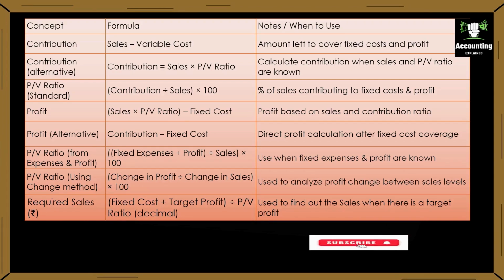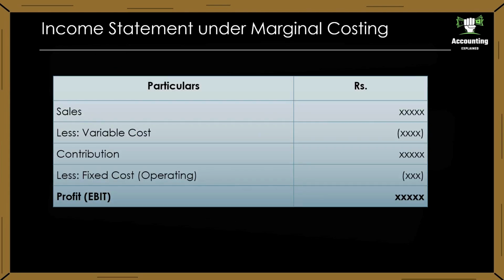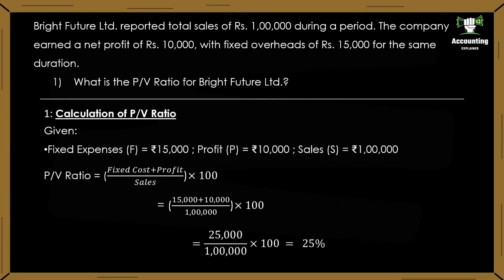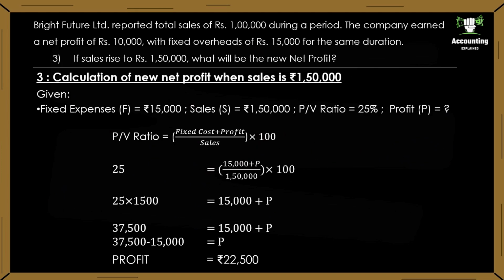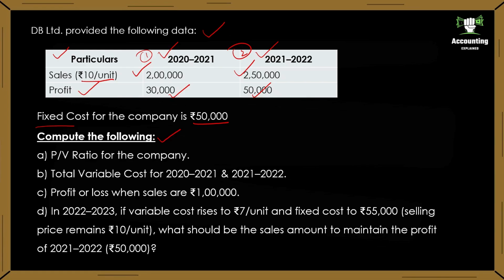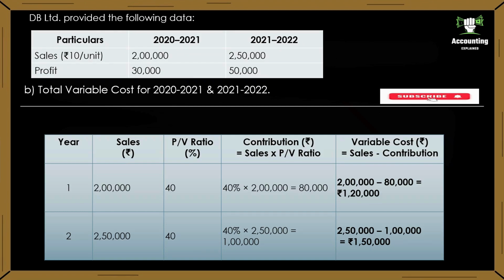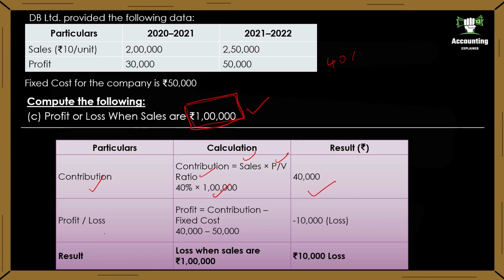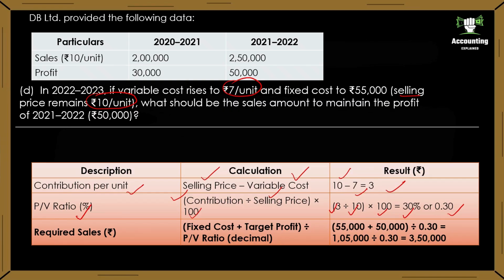Contribution & P/V Ratio in Marginal Costing | Important Exam Questions Solved Step-by-Step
Welcome to Accountwise Academy!
I’m CMA Latha Venkateshwaran, AIR 37, here to help you master Marginal Costing with a special focus on Contribution and P/V Ratio — two of the most important topics for CA, CMA, CS, B.Com, and M.Com students.

In this video, we solve two important exam questions step-by-step, making it easy for you to understand the logic behind each solution. Before we start the questions, I have also shared a complete list of key Marginal Costing formulas that you should know by heart. These are displayed clearly in the video so you can pause, note them down, and memorise them for your exams.

You will learn how to:

Calculate Contribution quickly and accurately.

Find P/V Ratio using different approaches.

Apply the formulas to real exam-style numerical problems.

This session is kept simple and focused — we do not cover break-even point or margin of safety here, so that you can concentrate fully on Contribution and P/V Ratio and build a strong foundation before moving to other topics.

Watch attentively, pause as needed to review the formula list on screen, and follow each calculation to strengthen your problem-solving speed and accuracy.